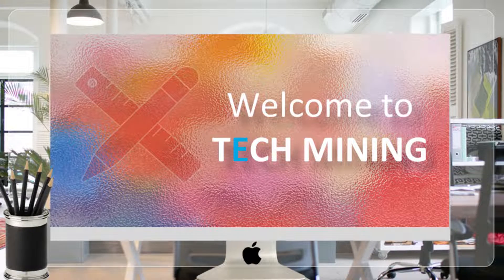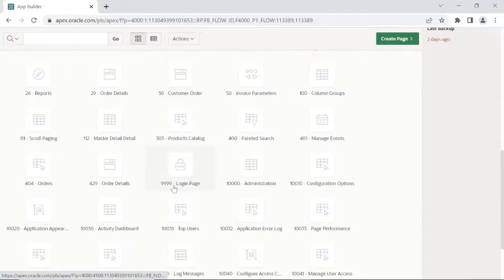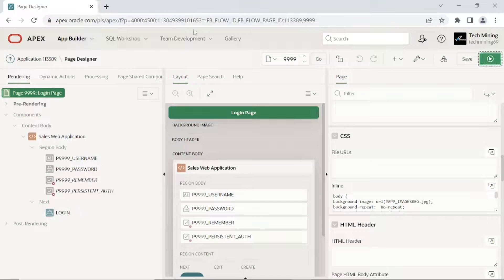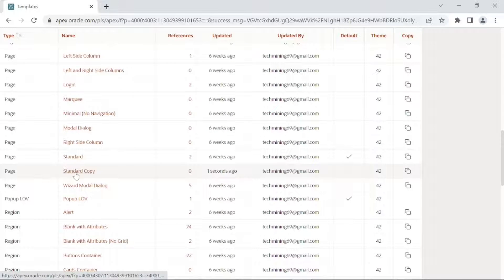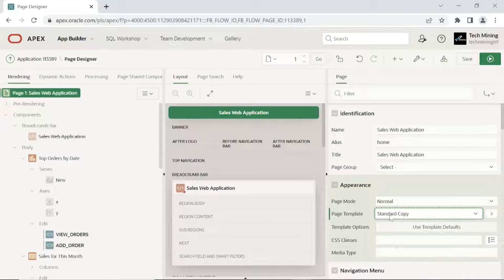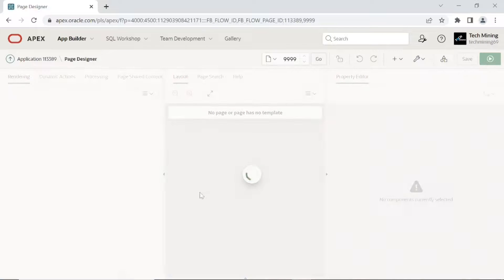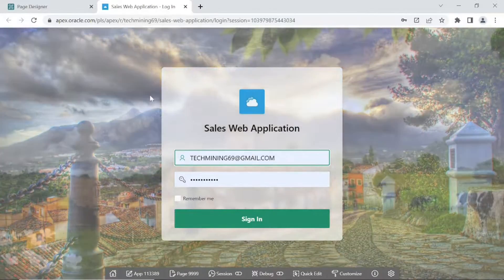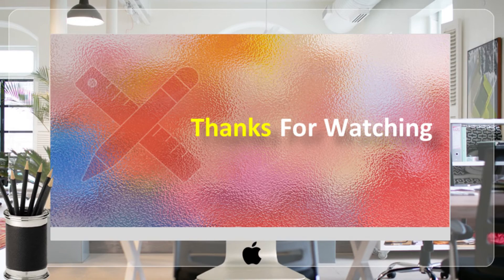How To Add Different Types Of Background Images In Oracle APEX Applications - Part 41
As a new web developer, one important skill you need to master is using background images. You can set background images through Cascading Style Sheet (CSS) code using the background-image and several other properties to control the behavior of images in your app. Background properties include:

1) Background-Image - The background-image property sets one or more background images for an element. By default, a background-image is placed at the top-left corner, and repeated both vertically and horizontally.
2) Background-Repeat - Set the background image to no repeat.
3) Background-Attachment - If set to fixed, the background image will not scroll with the page.
4) Background-size - The Cover value resizes the background image to cover the entire page.
5) Background-color - Used if the image is unavailable.

Topics Covered In The Video:
- Set a background image for your application login page, make your login screen transparent, display a custom logo, and style username and password page items.
- Set a background image for all application pages.
- Set multiple background images for the login screen.
- Set animate GIF as background.